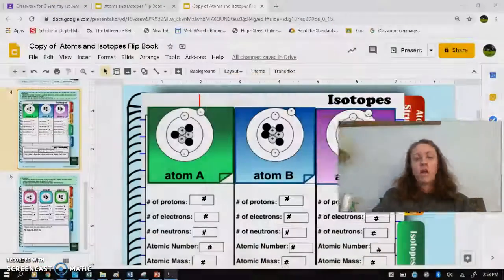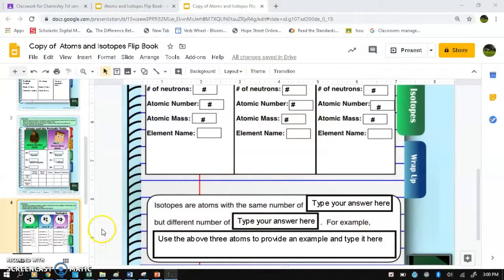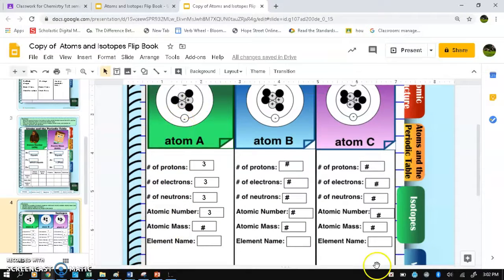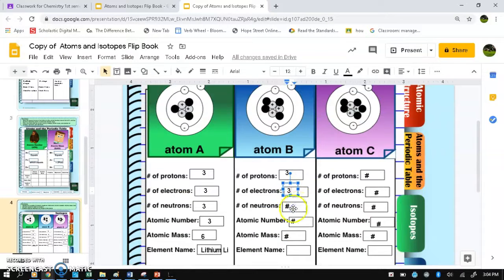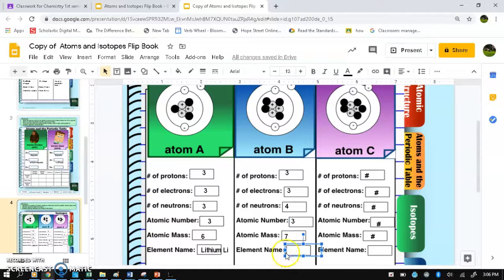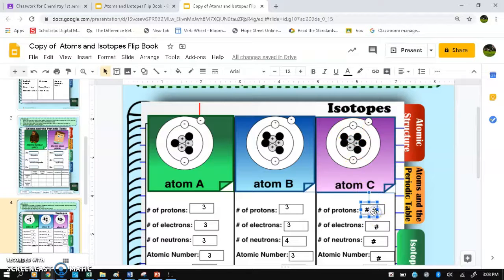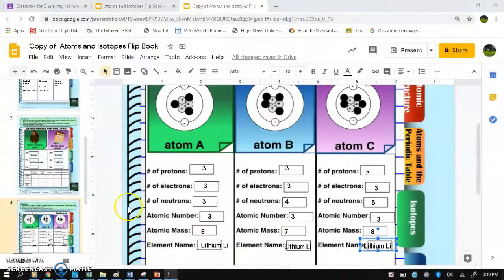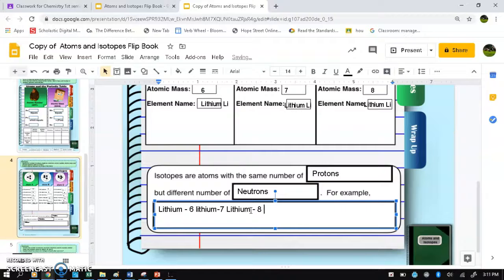third page of powerpoint